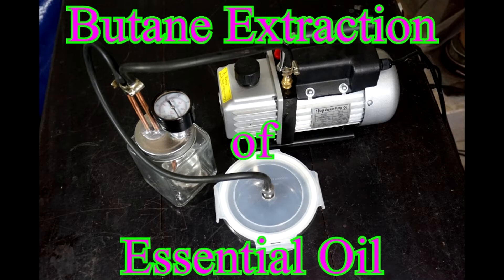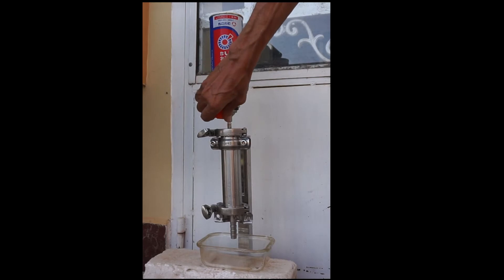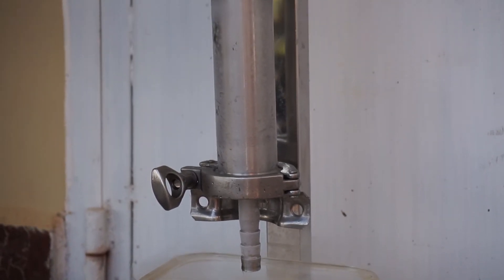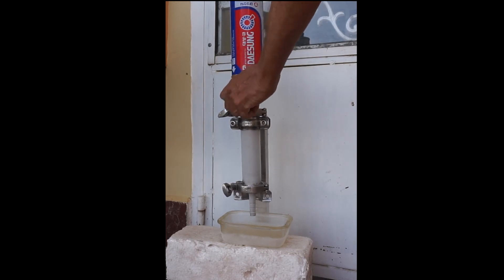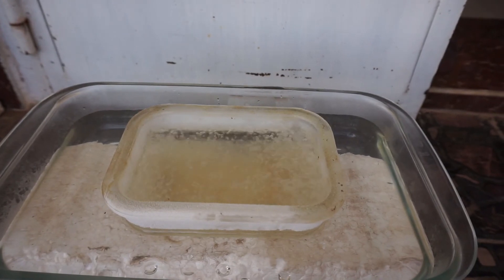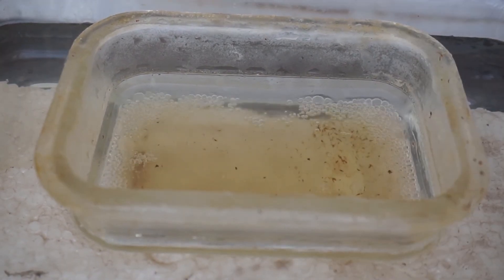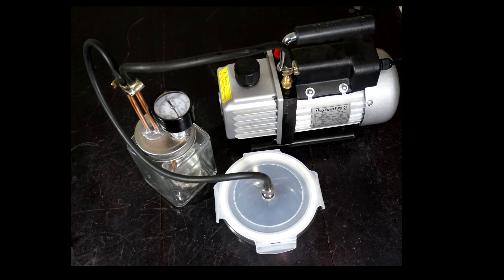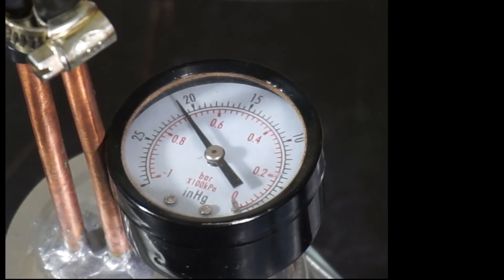Butane Extraction of Essential Oil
Butane extraction does not extract chlorophyll - so product is light brown, not green. The process is quick and easy, but the butane is not captured and re-cycled. Butane is highly inflammable, so make sure there are no naked flames or sparking electrical equipment nearby. Do the extraction outside. Do not smoke near the equipment.